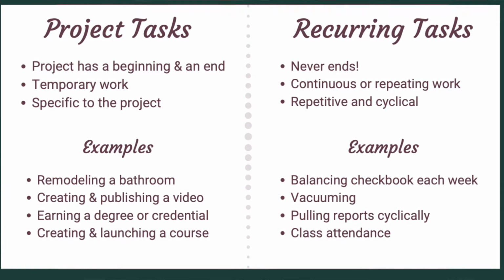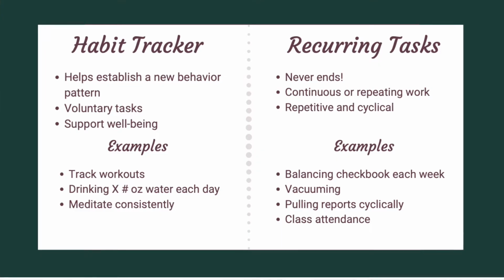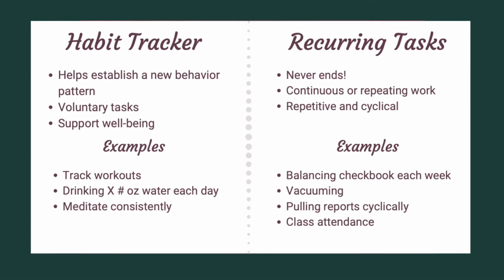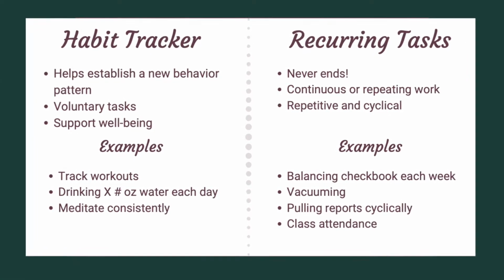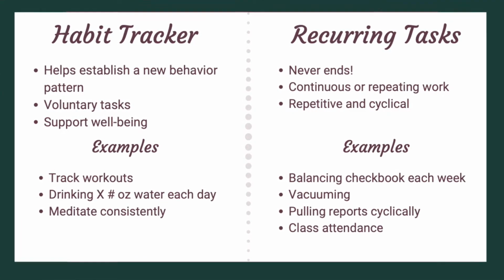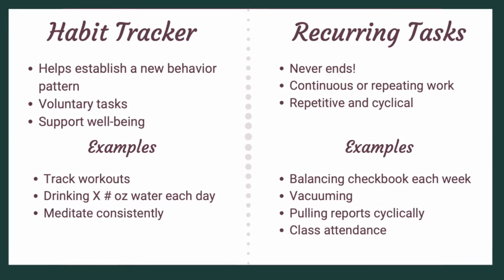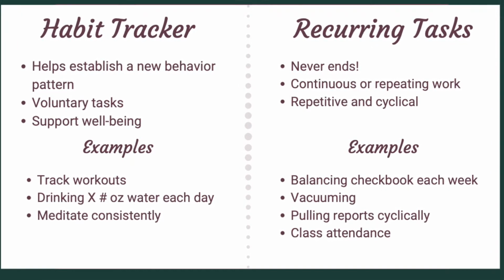Monthly Recurring Task List Layout (or Running Task List)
Do you like to use a recurring task list layout each month? In this video I walk through how I create a Monthly View with Recurring Task Layout.

As a reminder, my layouts are very functional and practical. There is no artsy, fancy stuff here because I am just not gifted in that way so I keep things simple!

00:00 Intro
0:42 The difference between "recurring tasks" and "project tasks"
1:33 The difference between "recurring tasks" and habit trackers
2:06  Layout creation begins!
5:20  Final Layout
5:38 Explanation of layout
6:57 Final Version

Items used in this video:
XL Moleskine Notebook (squared/grid) 7.5 x 9.5
Morefone Calligraphy Pens (No bleed)
Zebra M301 7mm Mechanical Pencil
Crayola Super Tips Marker Set Washable
Phone Ring Light Overhead Mount

FAQ